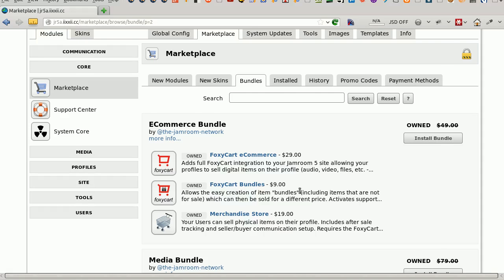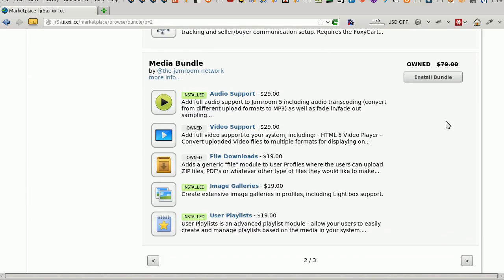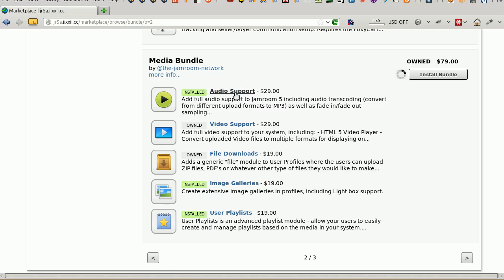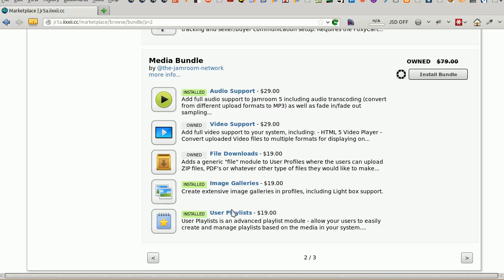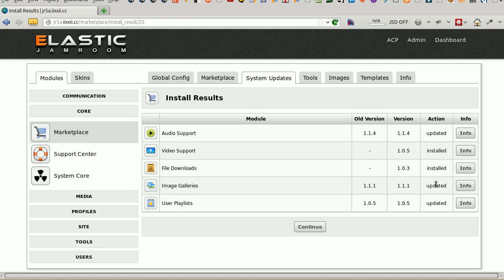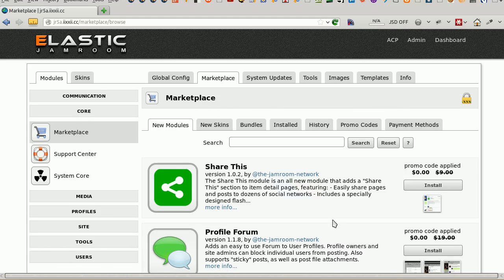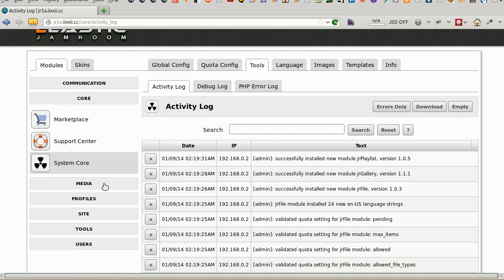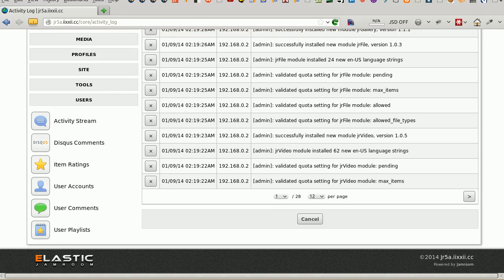How to install a bundle in Jamroom 5 CMS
Quick look at how to install a bundle of modules and skins from the Jamroom 5 CMS admin control panel.